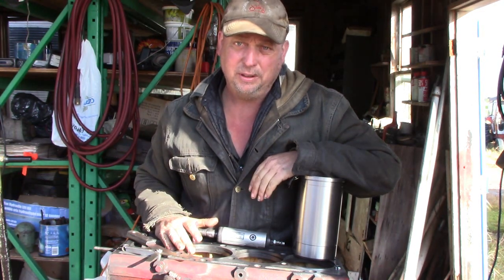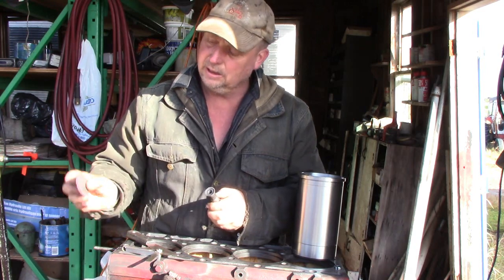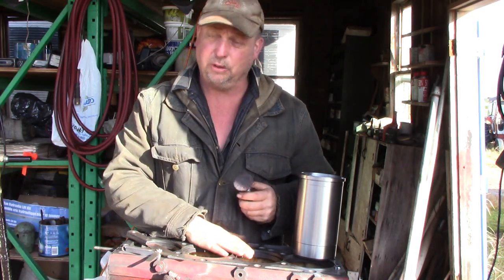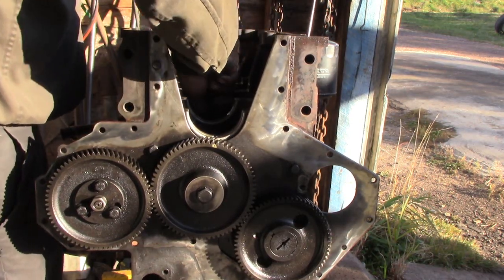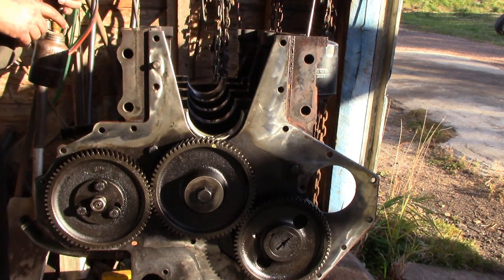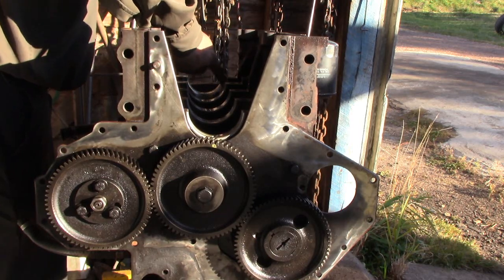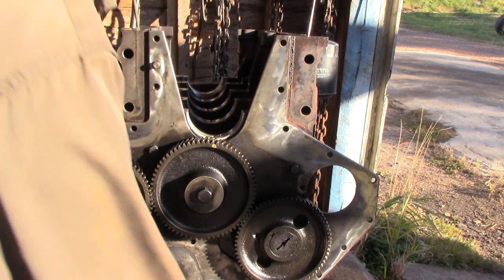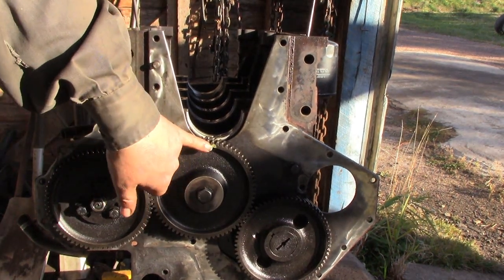IH 584 engine Part 2, sleeves and crank, timing the engine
Part 2 is here,  we install the sleeves and crank, time the engine and install the balancer.